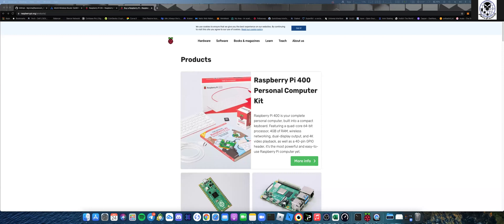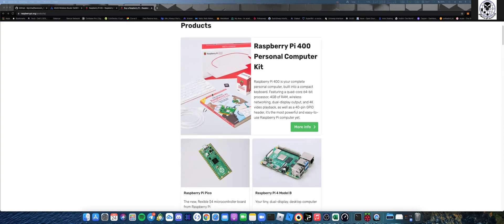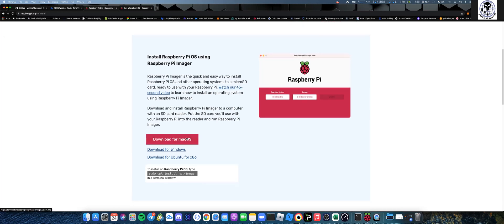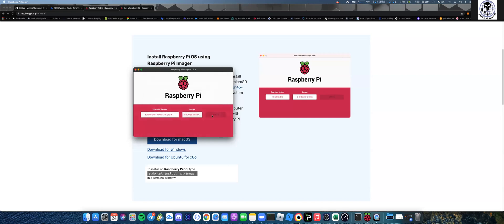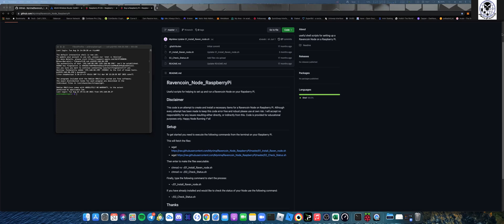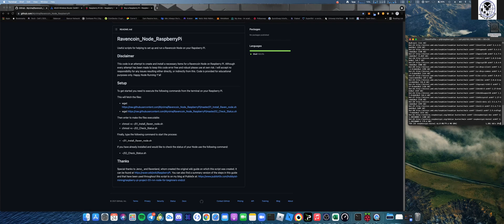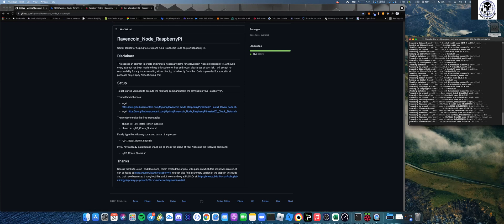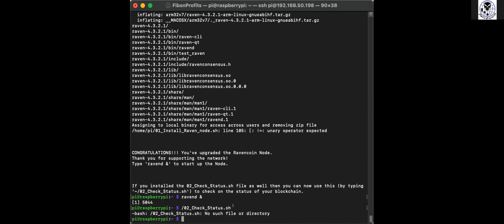Creating a RavenCoin Node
Fun way to add a node to the RavenCoin Blockchain using a Raspberry Pi

Your local IP for the desktop/laptop you want to be able to give access to when you set up the firewall rules.
You Raspberry Pi set up with ports forwarded for 8767 (guides for routers

Setup
To get started you need to execute the following commands from the terminal on your Raspberry Pi.

Then enter to make the files executable:

chmod +x ~/01_Install_Raven_node.sh
chmod +x ~/02_Check_Status.sh
Finally, type the following command to start the process:

~/01_Install_Raven_node.sh
If you have already installed and would like to check the status of your Node use the following command:

~/02_Check_Status.sh